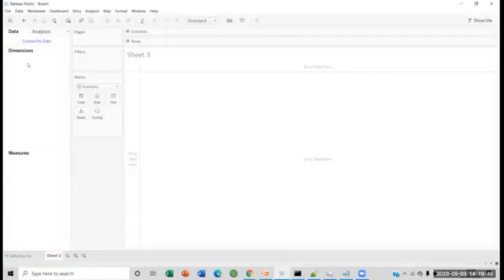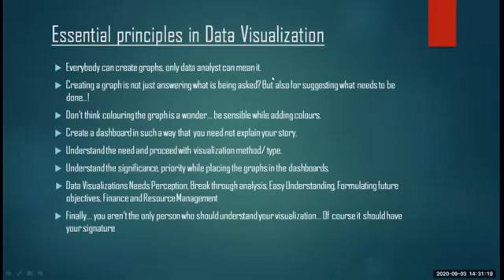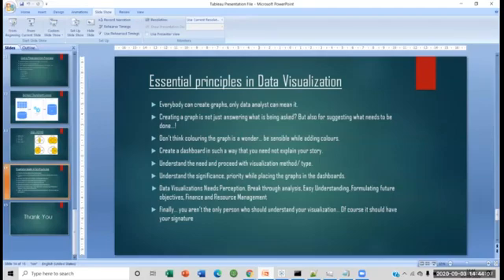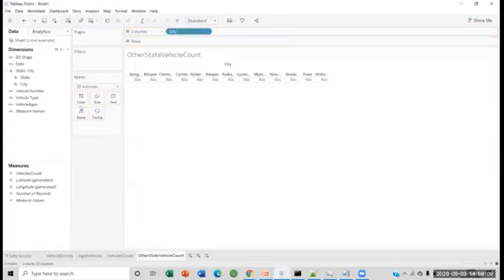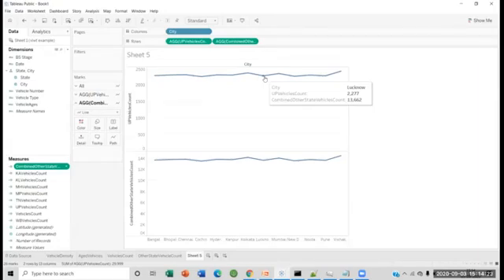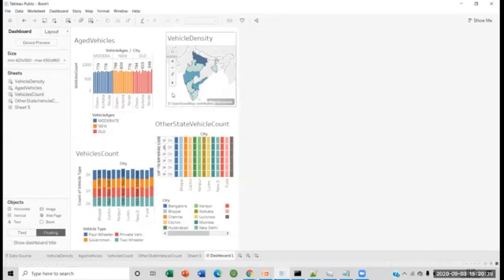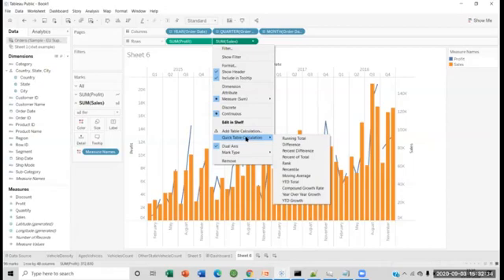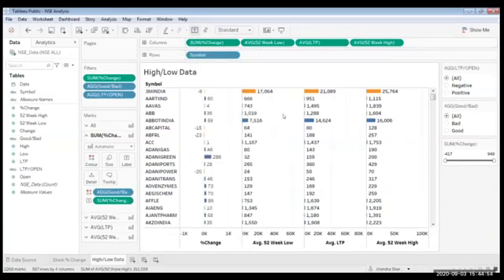Slot III - Session 12 - Essential Design Principles of Tableau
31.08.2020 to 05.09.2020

Slot 3 || Session 12 || Essential Design Principles of Tableau

Keynote Speaker
Mr.Sudharsan
Senior Engineer
Oracle Fusion Middleware
L&T Infotech.

Organizing Institution
IFET College of Engineering
Department of Computer Science and Engineering
IFET Nagar, Gangarampalayam
Valavanur Post, Villupuram
TamilNadu-605108